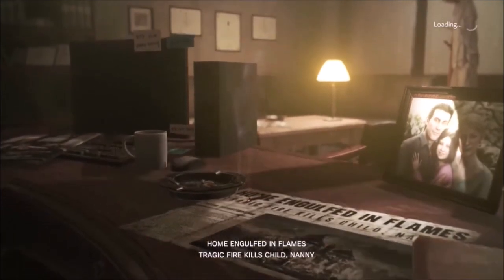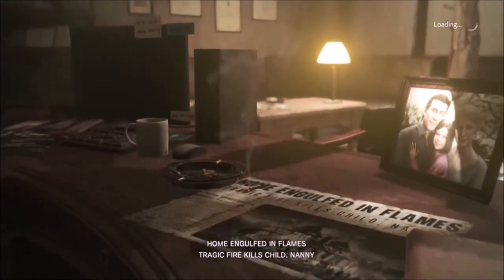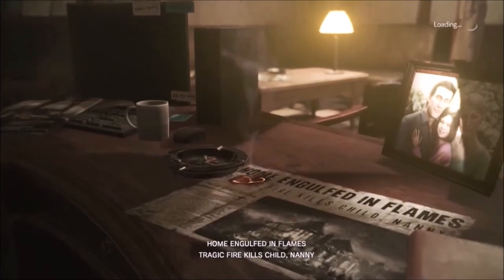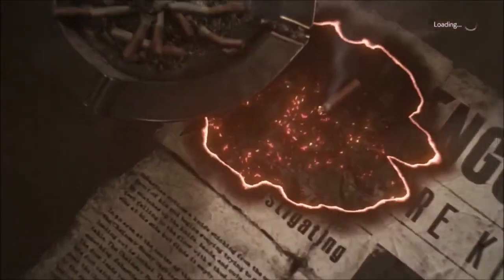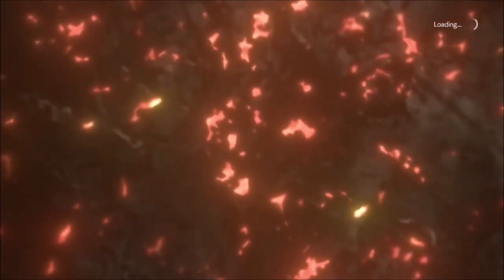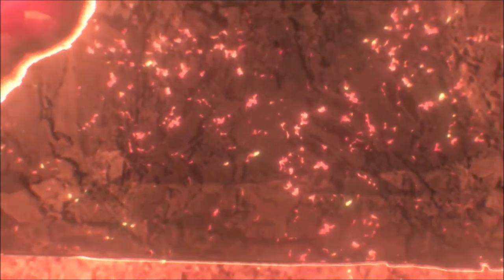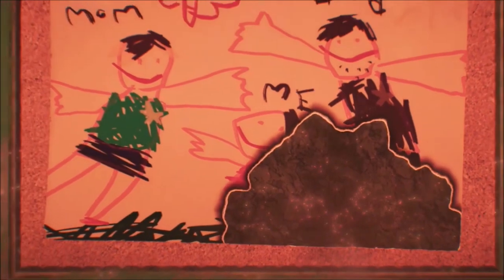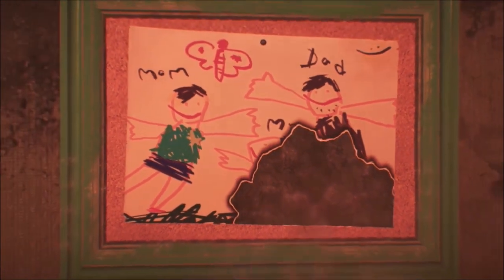Magnet Fingers | S6E166: 10 Minutes or Less | Ep 329 | Crazy Town Podcast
Season 6 of the Crazy Town Podcast
10 Minutes or Less
"Magnet Fingers"